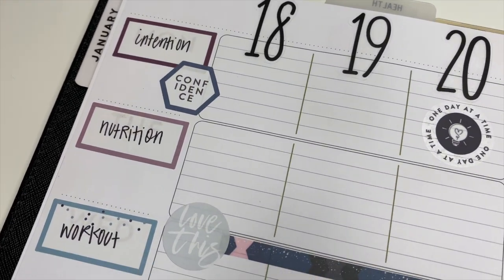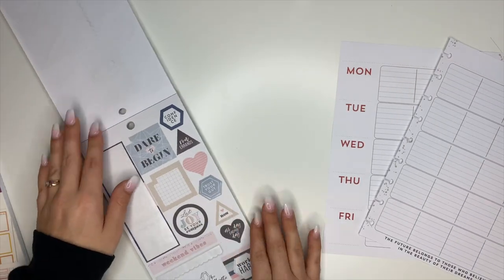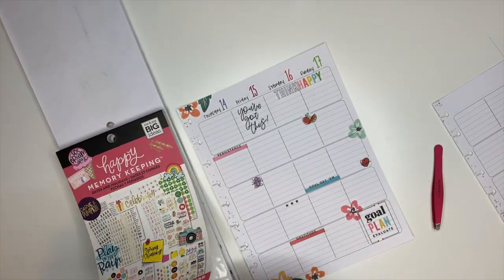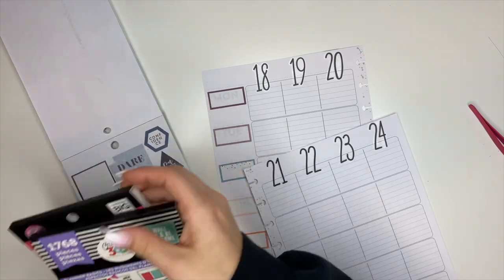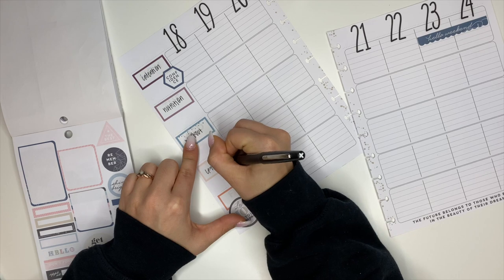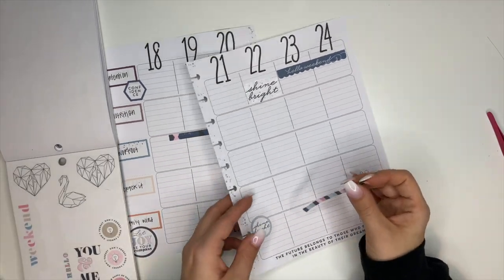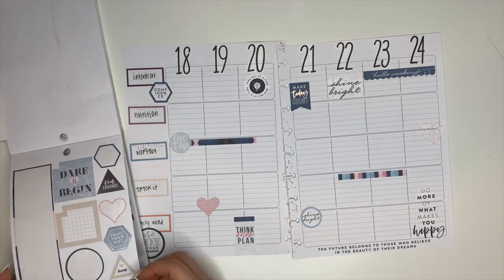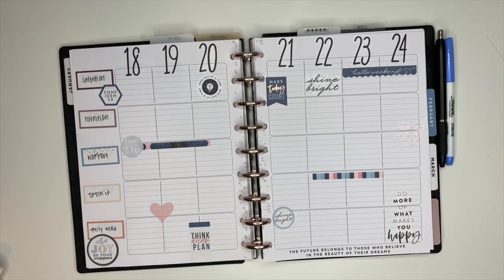HOW I'M USING THE TEACHER HAPPY PLANNER FOR FITNESS | FITNESS PLAN WITH ME | ASHLEY ANDERSON CREATES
In this video, I'm going to show you how I'm setting up and plan to use the teacher layout from The Happy Planner to track fitness.

Here's what I'm tracking:
Daily intention
Nutrition
Workouts
Water
Coffee (I'm drinking too much! lol)
Calories burned for each day
Sleep
Wins for each day (even the small ones!)

I really love this layout for fitness because it's functional, it has lines (goodbye crooked writing! lol), and there are enough sections to track everything I want.